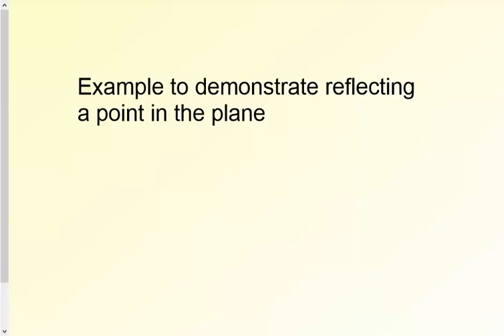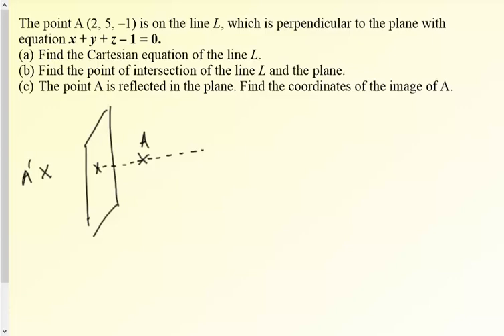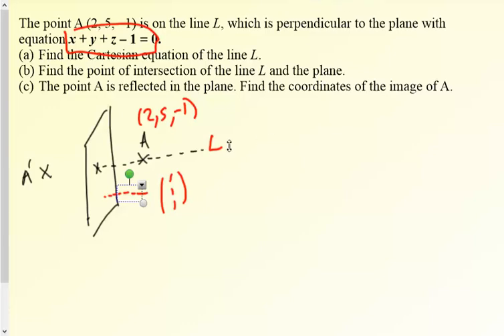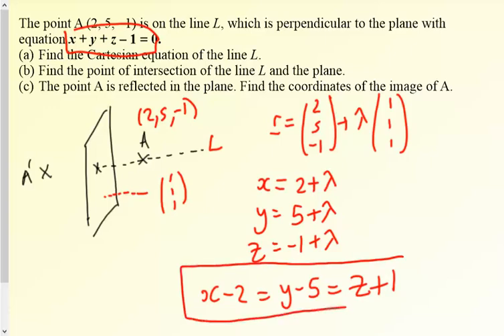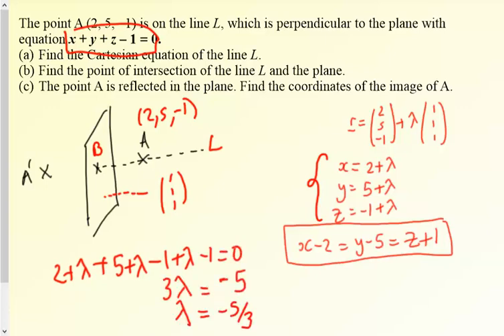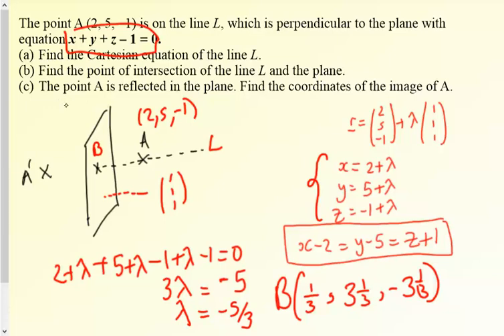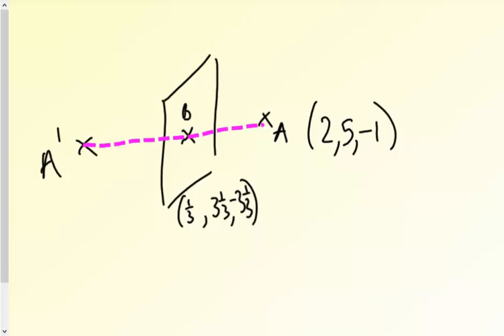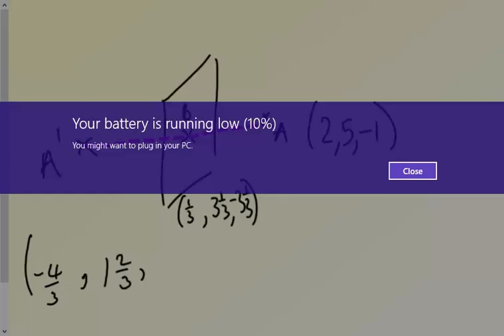reflecting a point in a plane